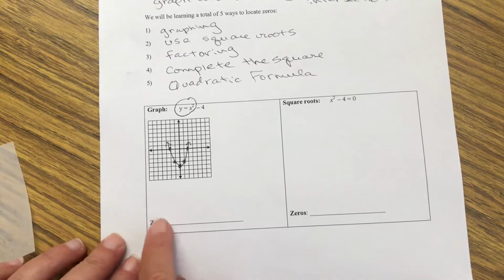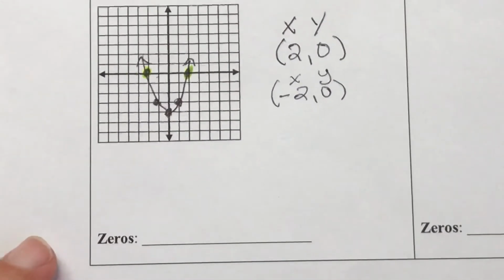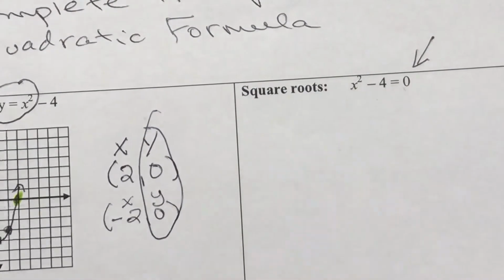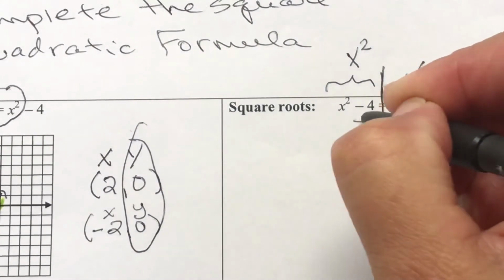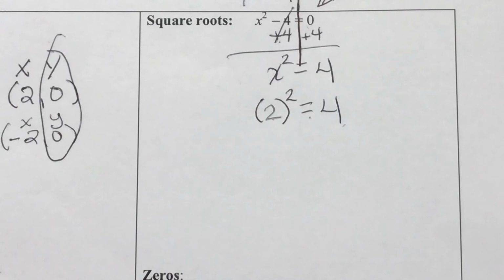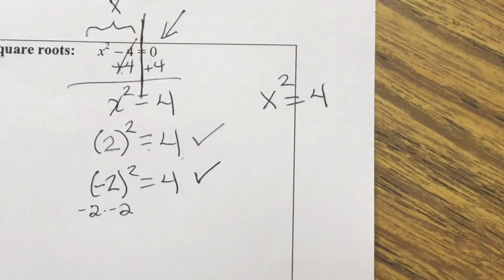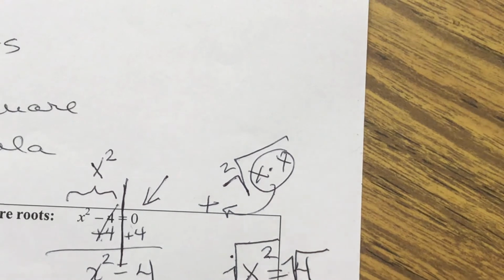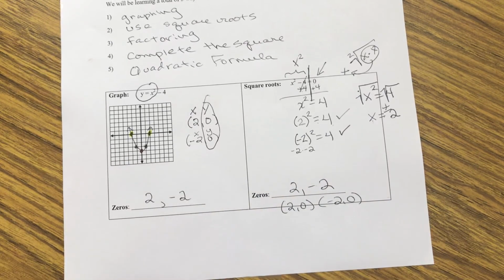Section 9.3 Notes: (part 2) Intro with graphing and square root connection